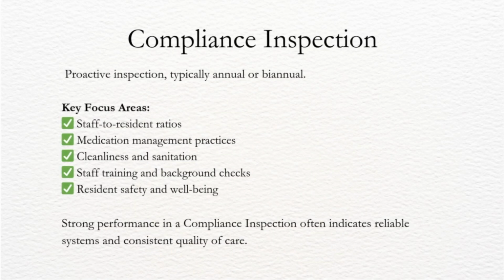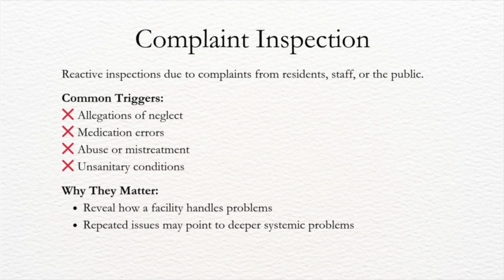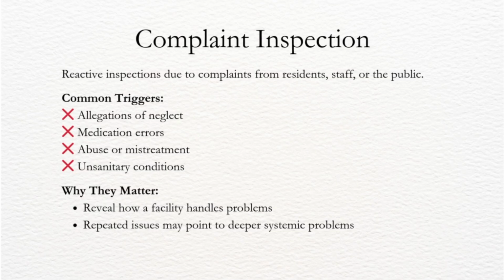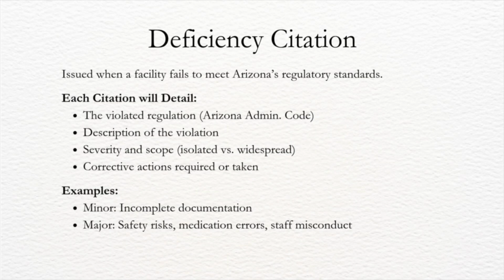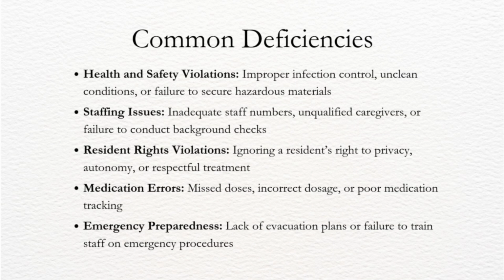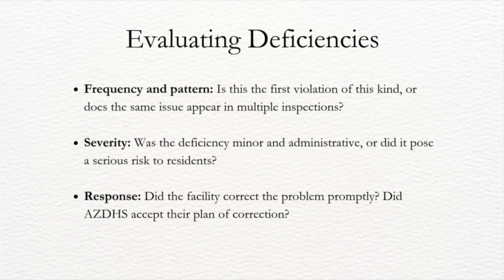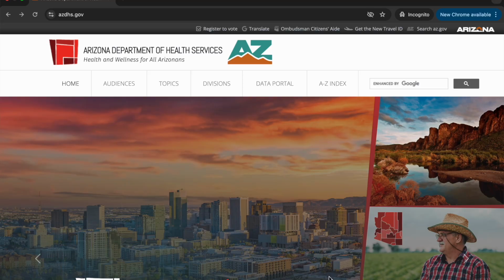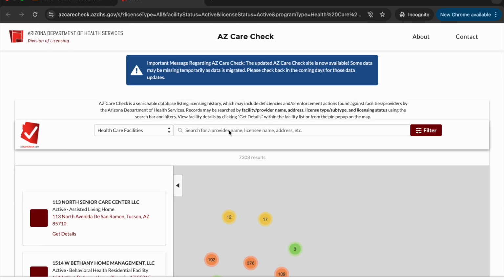The #1 Tool Arizona Families Aren’t Using to Evaluate Senior Living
When searching for the best senior living community in Arizona, most families rely on brochures, websites, and tours. But there’s one critical tool that’s often overlooked: state inspection reports. In this video, Rob King from Valley Senior Advisors explains how to find and understand Arizona Department of Health Services (AZDHS) inspection reports — and why they’re essential when evaluating assisted living facilities in Phoenix and across the state.

 What You’ll Learn in This Video:

Why AZDHS inspection reports are more reliable than online reviews or facility tours

The two main types of inspections in Arizona senior living

Key areas to focus on in reports (medication errors, staffing, safety violations, etc.)

How to identify red flags in a facility’s history

How to make informed choices for your loved one’s care

Serving Phoenix and surrounding areas, Valley Senior Advisors provides 100% free senior placement services to help families navigate independent living, assisted living, and memory care options.

Whether you're planning ahead or need help urgently, this video will empower you with the tools to make a confident and informed decision.